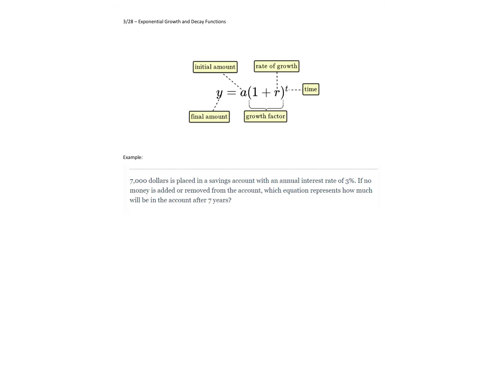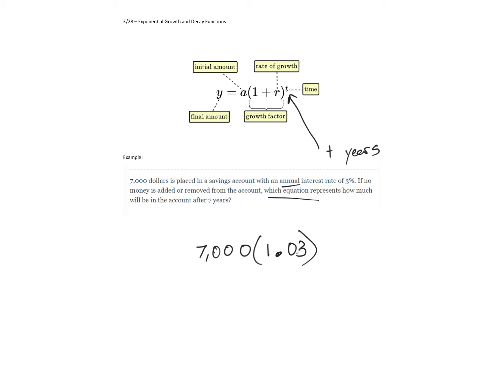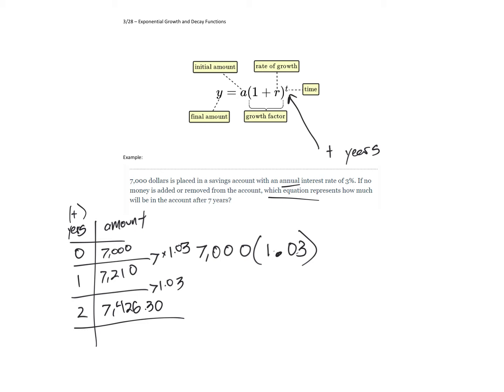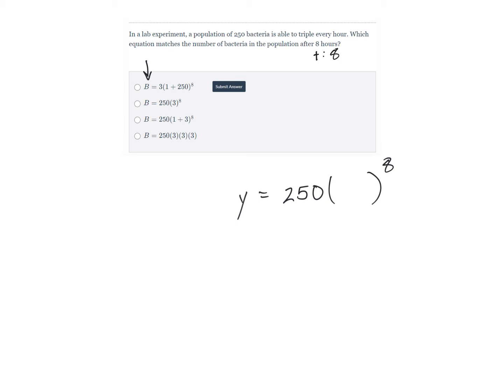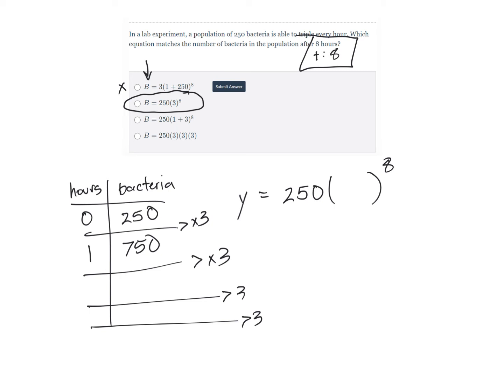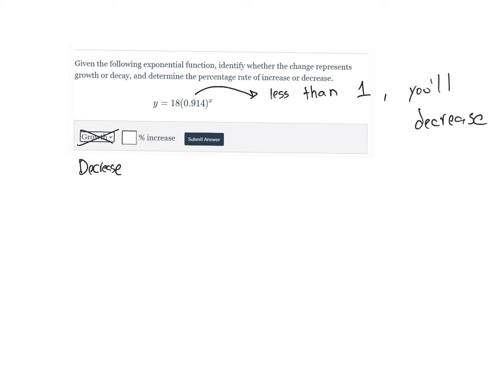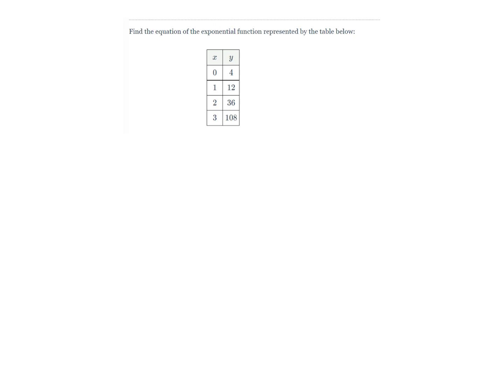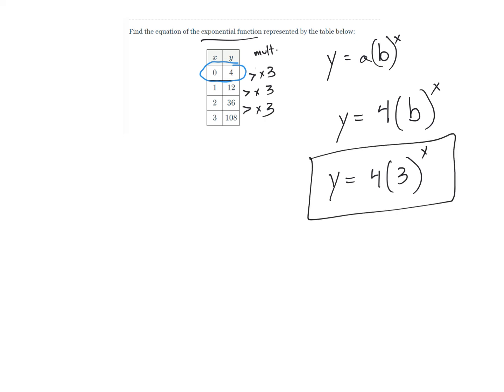3-28 Exponential Growth and Decay Functions.mp4